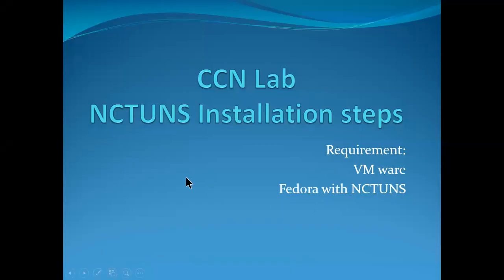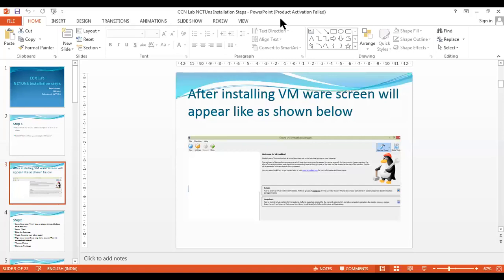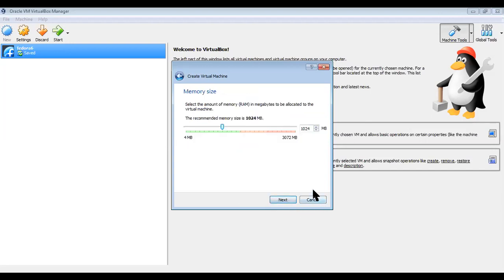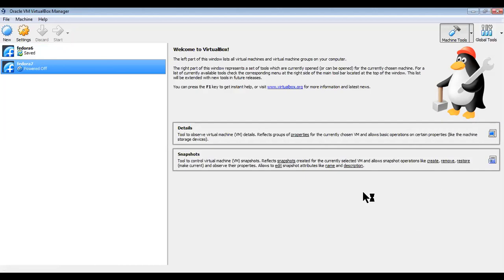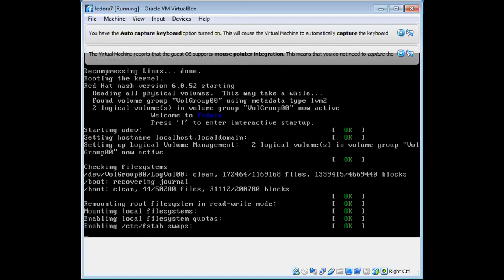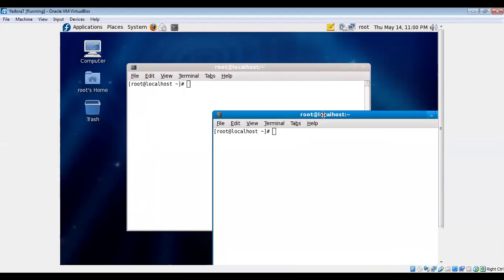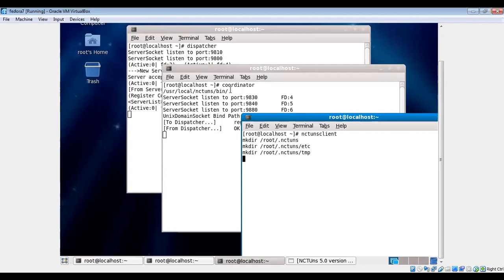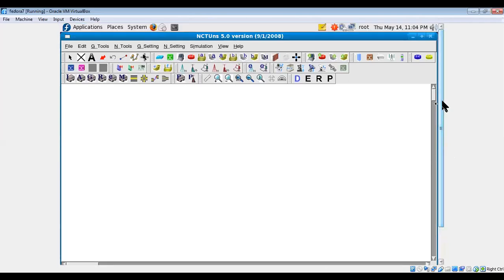VTU CCN Lab (17ECL68) : Part A - NCTUns Installation steps (Fedora, Oracle VM Virtual Box )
VTU Computer Communication Networking Lab (17ECL68)